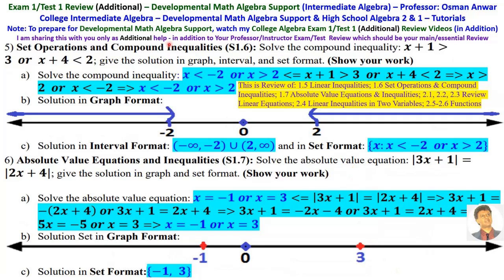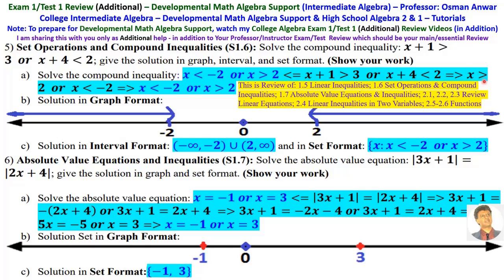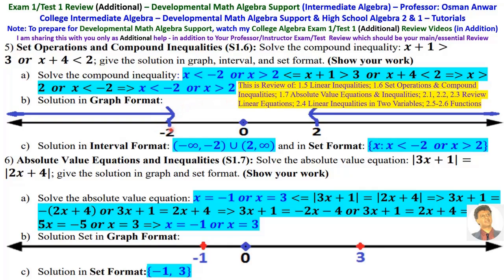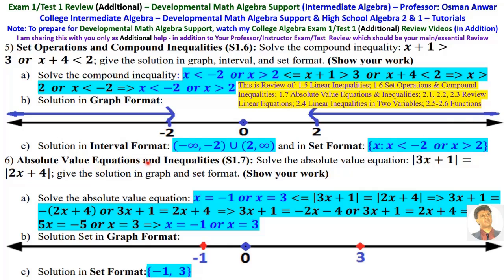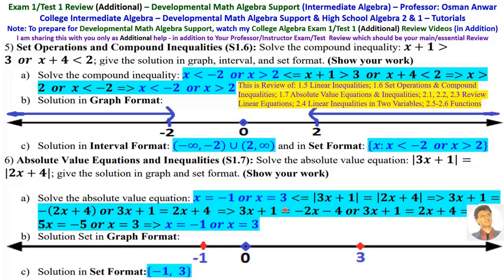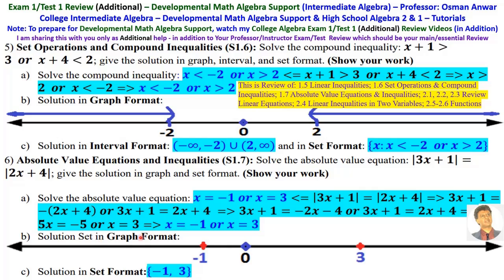Compound Inequalities & Absolute Value Equations and Inequalities: Osman Anwar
My name is Osman Anwar; I am Professor of Engineering and Business Mathematics. This is University/College Algebra, Developmental Mathematics (DMAT) / Intermediate Algebra, and High School Algebra 2 & Algebra 1 Examples – Engineering and Business Mathematics Tutorials: (  数学 ,  Matemáticas , गणित   , رياضيات   )

2) Channel 2: Engineering/STEM Calculus 2 & Calculus 1 and High School AP Calculus Tutorials: Osman Anwar

4) Channel 4: Engineering/STEM College Algebra & Development Math and High School Algebra 2 & Algebra 1 Tutorials: Osman Anwar

- College Algebra: Pythagorean Theorem, Binomial Expansion using Pascal's Triangle, Graphing Rational Functions, Graphing Inequality Functions
- Development Math (DMAT) / Intermediate Algebra: Introduction to Factoring, Linear Inequality, Slope & Intercept, Rational Expression, Complex Numbers - Adding, Multiplying, Dividing, Conjugates:
* Graphing, Slope, Modeling, Equations, Functions, Zeros, Increasing, Decreasing, Piecewise, Composition, Symmetry, Transformations, Complex Numbers, Quadratic, Rational, Radical, Inequalities, Absolute Value
* Polynomials Models, Polynomial Division, Remainder Theorem, Polynomial Inequalities, Rational Inequalities, Inverse, Exponential, Logarithmic Properties, Growth & Decay, Compound Interest, Systems of Equations, Matrices, Factoring, Trinomials Factoring, Polynomial Factoring, How to Factor Quadratics, How to Factor Polynomials
* Sequences, Series, Arithmetic Sequences & Series, Geometric Sequences & Series, Binomial Theorem
* Linear Inequalities, Compound Inequalities, Absolute Value, GCF and Grouping, Factoring, Special Factoring
* Rational,  Complex Fractions, Radical Equations, Square Root Property, Quadratic Formula, Parabolas
* Pre-calculus - College Algebra & Trigonometry Review, How To Learn Basic Arithmetic, Introduction to Algebra, Graphing Rational Functions, Vertical Asymptotes, Horizontal Asymptotes, Holes, Domain, Range, Solving Inequalities, Interval Notation, Number Line, Absolute Value,
* What are Inequalities, Rational Inequalities, How to Solve Inequalities, Evaluating Piecewise Functions, Graphing Piecewise Functions,
* How To Solve Quadratic Equations, Factoring, Graphing Quadratic Functions, How To Graph Absolute Value Functions, How To Graph Polynomial Functions, End Behavior, Multiplicity, Properties of Logarithms, Geometric Series, Geometric Sequences, Arithmetic Series, Arithmetic Sequences

* Channel 2 Video 1: Calculus 2 - Engineering/STEM Calculus and AP Calculus Examples Part 1 – Tutorials: Osman Anwar

* Channel 2 Video 2: Calculus 2 - Engineering/STEM Calculus and AP Calculus Examples Part 2 – Tutorials: Osman Anwar

* Channel 2 Playlist 1: Engineering/STEM Calculus 2 & 1, and High School AP Calculus Examples: Osman Anwar